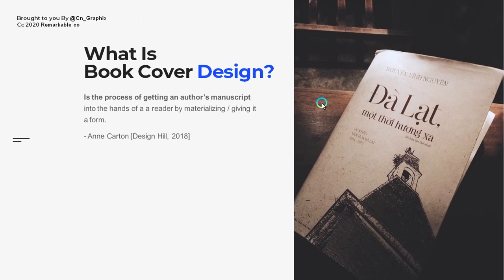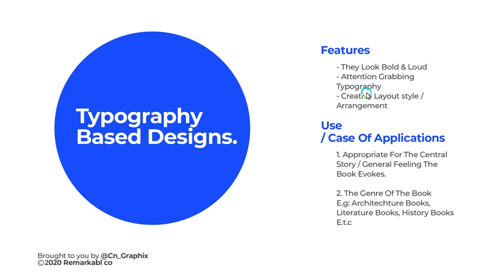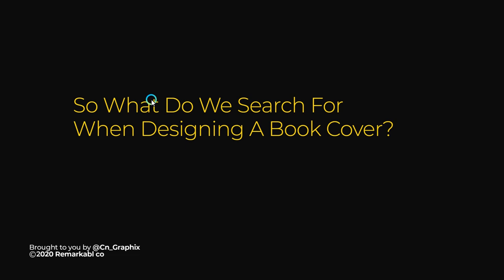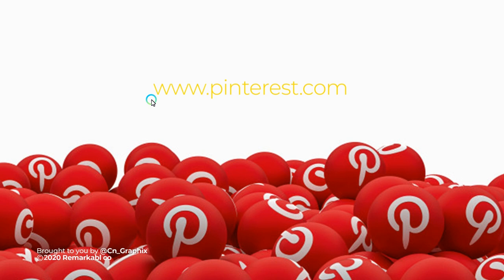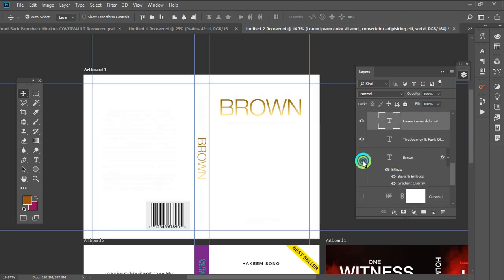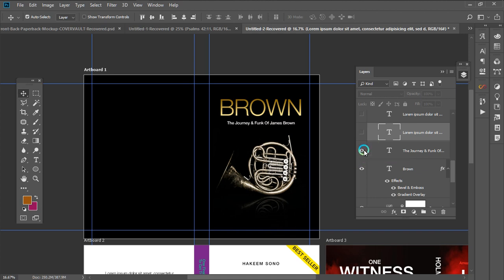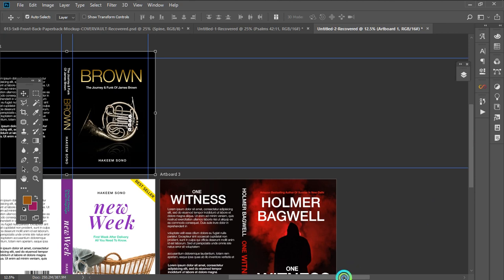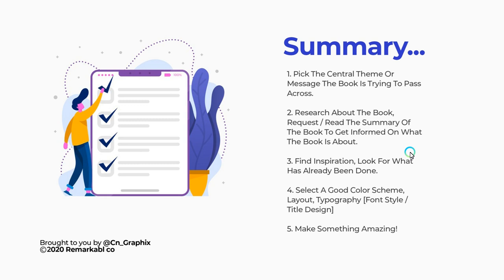HOW TO DESIGN: BOOK COVER DESIGN FOR BEGINNERS 2020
In This Video We Explore The Fundamentals Of Design An Industry Standard Book Covers. A Hands On Dive Into Design Basics. At The End Of This Tutorial You Should Have The Basic Tools To Design An Industry Standard Book Cover.